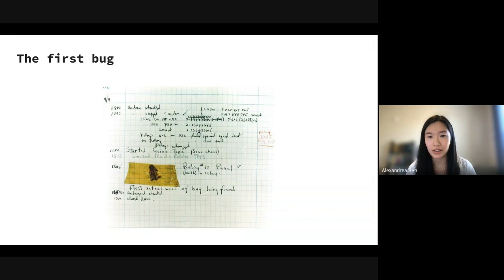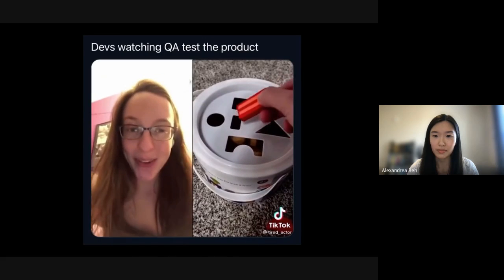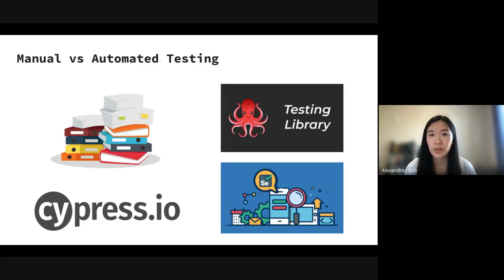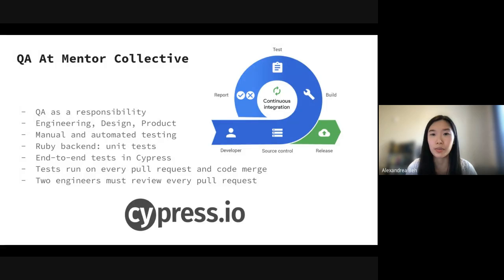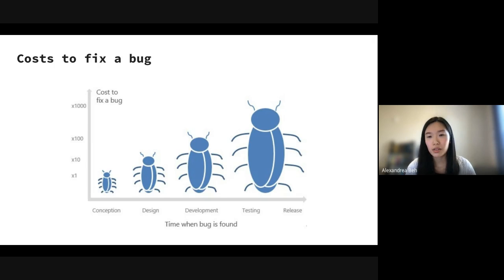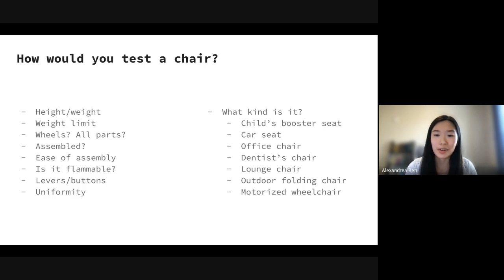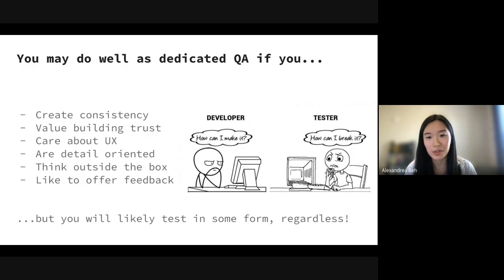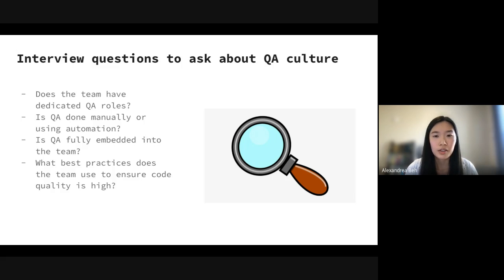Tech Talk with Alexandrea Beh: Quality Assurance in Software Development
This week's Tech Talk, Featured Alexandrea Beh who joined us to discuss quality assurance in software development. Alexandrea is a senior software engineer at Mentor Collective, an ed-tech startup that provides a research-driven mentorship platform for college students. She previously worked at SurveyMonkey (now Momentive.ai) and NAVEX Global. Alexandrea talked about the importance of QA, her experiences collaborating with QA at larger companies, and how QA culture and processes differ in her current startup role.